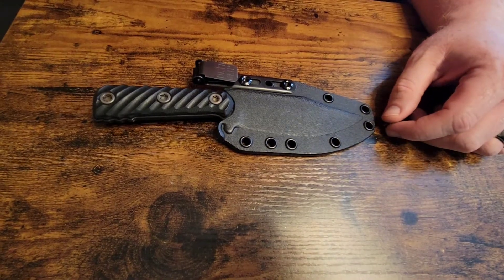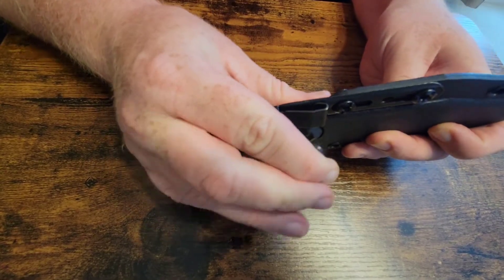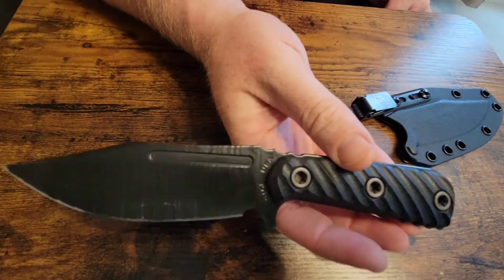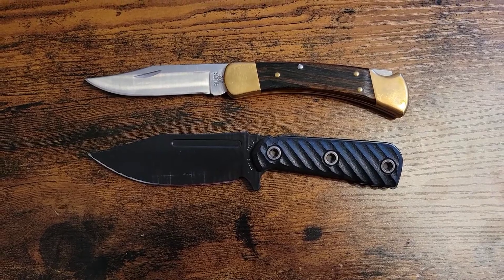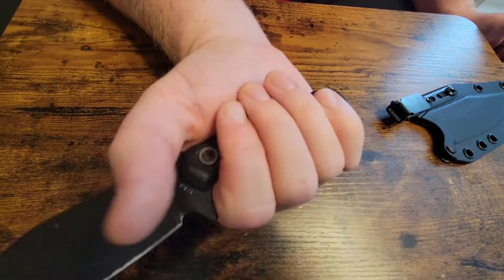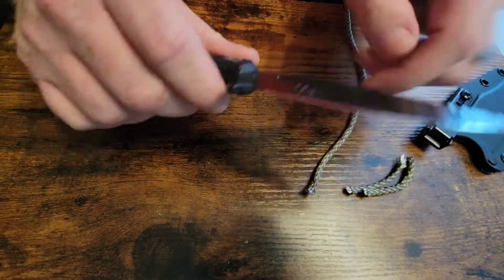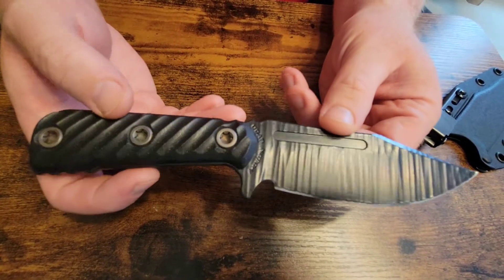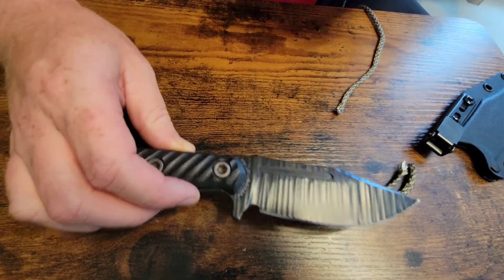RMJ Tactical UCAP Overview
Real nice little knife from @RMJTactical

I'm on Instagram as @isaac_the_noob_backwoodsman. Install the app to follow my photos and videos.

ithtjxi